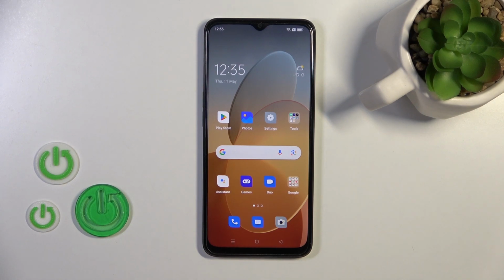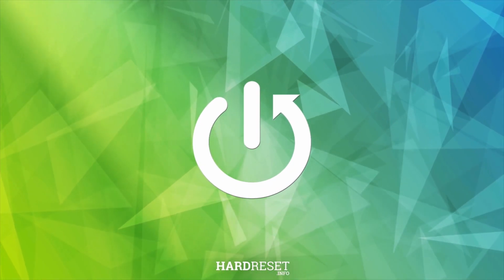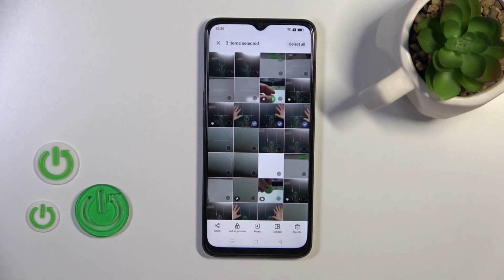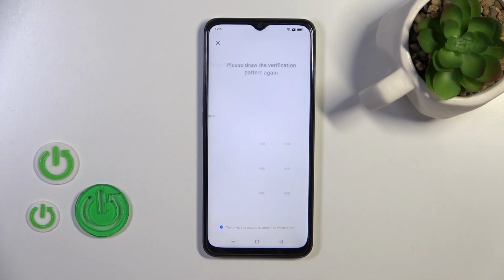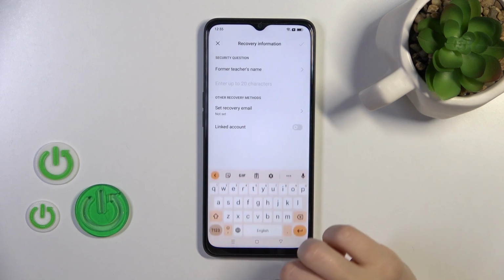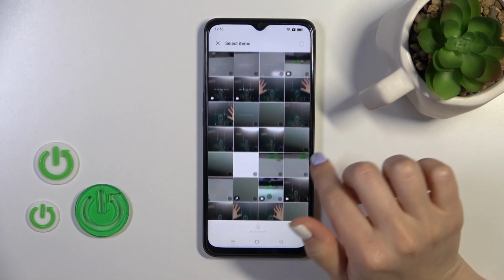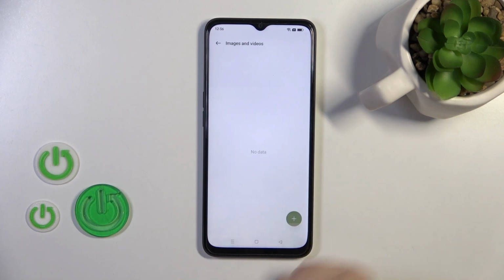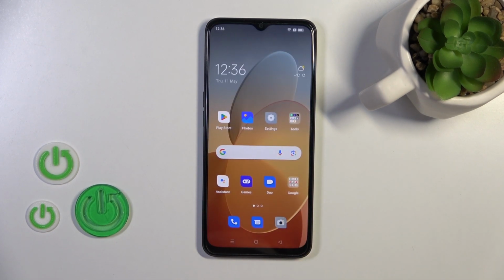How to Hide Gallery Photos on OPPO A77s - Put Media in the Private Safe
In this YouTube video, we'll guide you through the process of hiding your gallery files on the OPPO A77s. Whether you want to keep your personal photos private or hide specific albums, we've got you covered. We'll show you how to utilize the built-in privacy features of the OPPO A77s to hide your gallery files and ensure that they remain secure and confidential. You'll learn how to hide individual photos, entire albums, and even videos with just a few simple steps. Join us in this video and take control of your privacy by hiding your gallery files on the OPPO A77s.

How to put gallery photos and videos into the private safe on OPPO A77s? How to conceal gallery files on OPPO A77s? How to make pictures invisible on OPPO A77s?